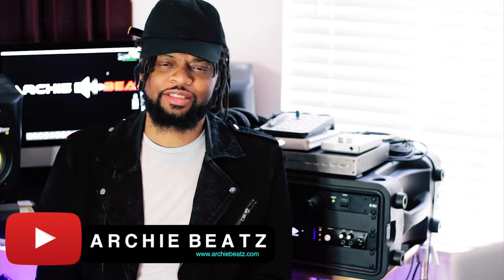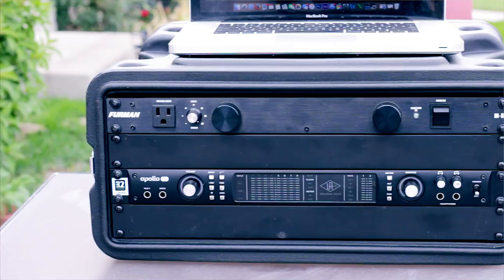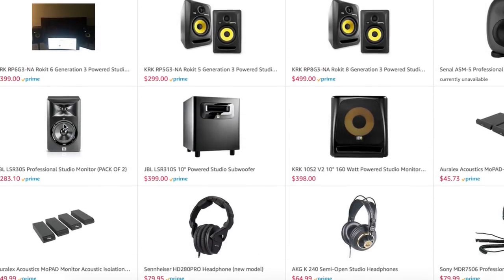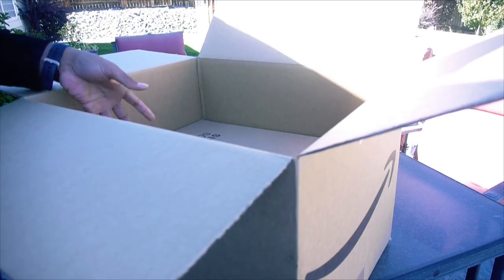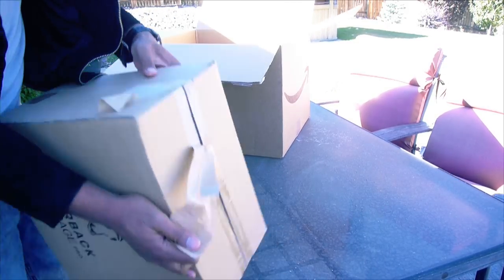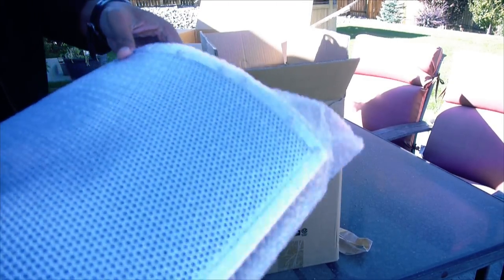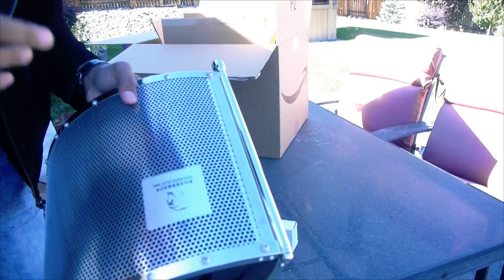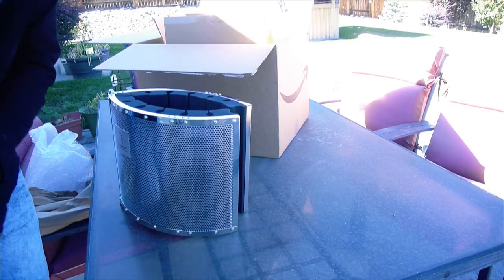Unboxing Silverback Soundcage Pro | $59 Portable Vocal Booth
Computers & Storage:
2x Glyph Studio Hard Drives

Workstations & Controllers:
2x Motif XF6

Software/D.A.W.